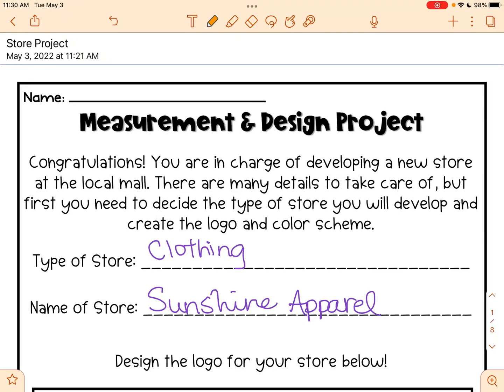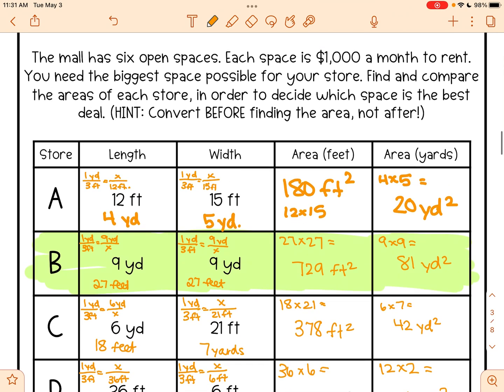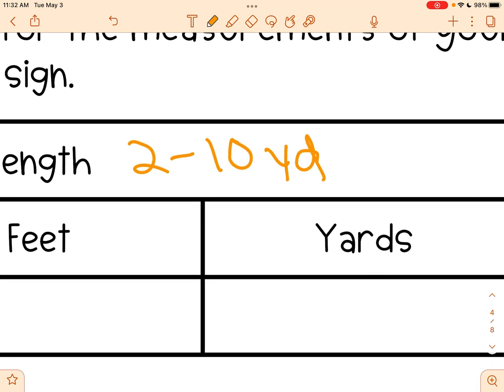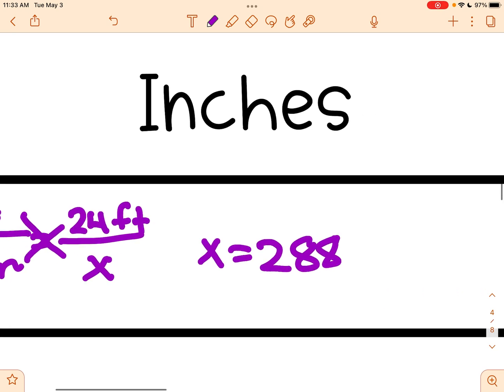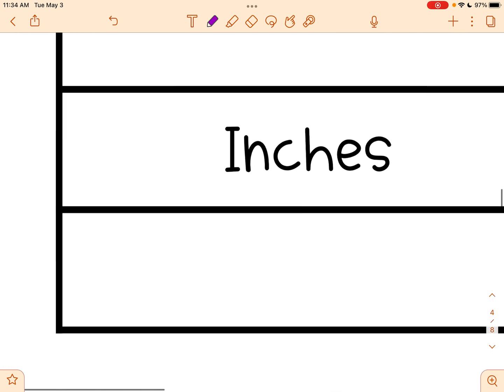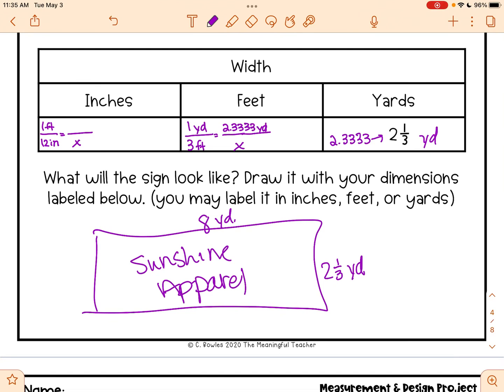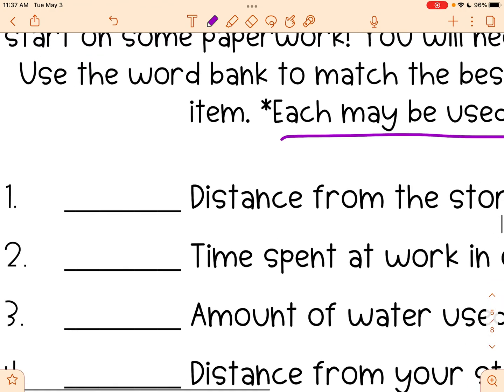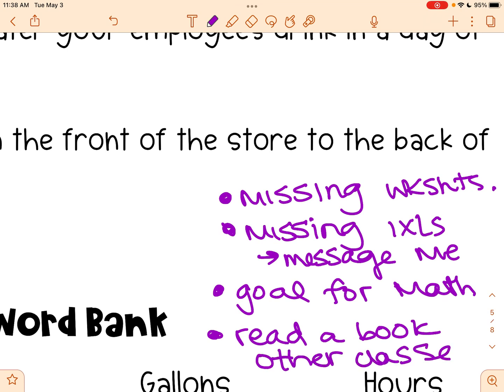Store Project - 6th Grade Math Concepts - Friday, May 6